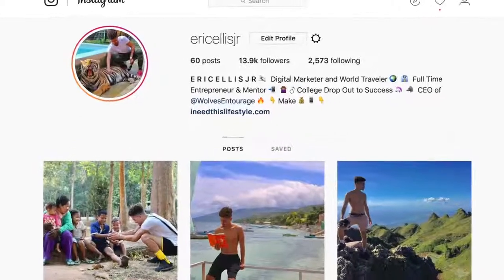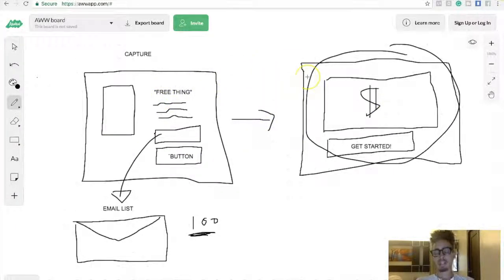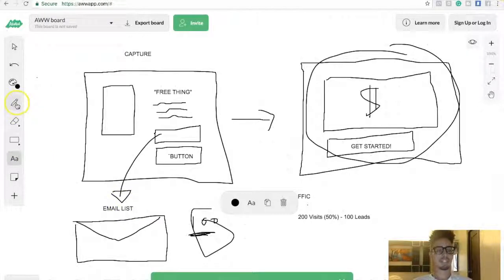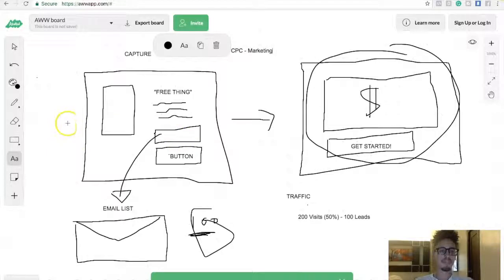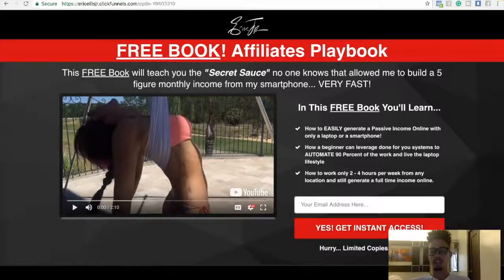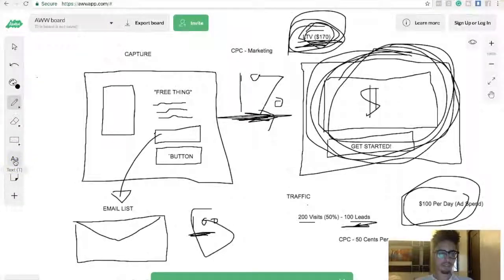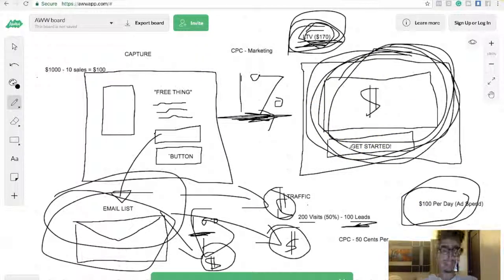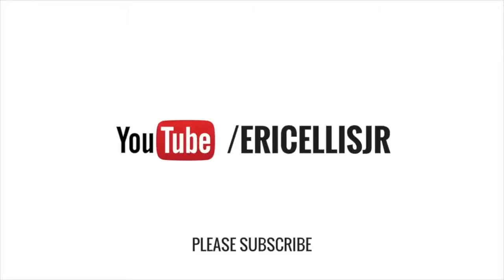How to EASILY Get 100 FREE Leads PER DAY FAST - Affiliate Marketing Lead Generation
In this video , I am going to teach How to EASILY Get 100 FREE Leads PER DAY FAST - Affiliate Marketing Lead Generation

Let Us Build Your Business For You.

➥➥➥ FOLLOW ME ➥➥➥

➥➥➥ CREATIVE COMMONS ON YouTube ➥➥➥

▶ Video Creator Credit " Eric Ellis JR "